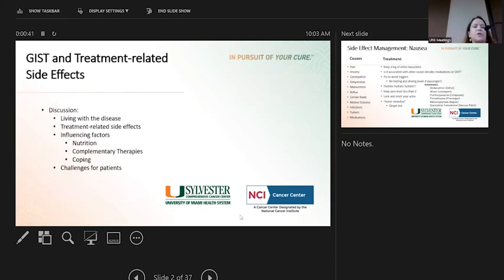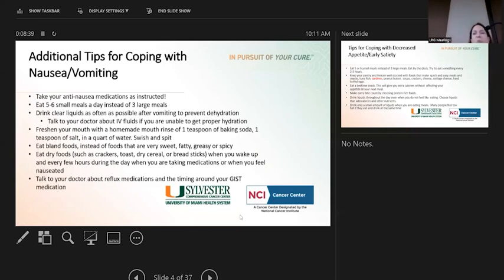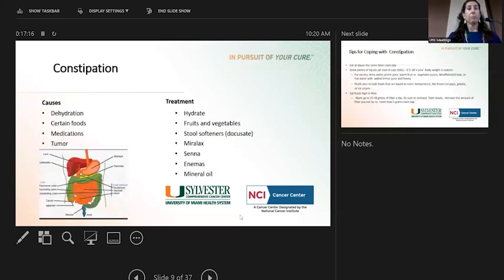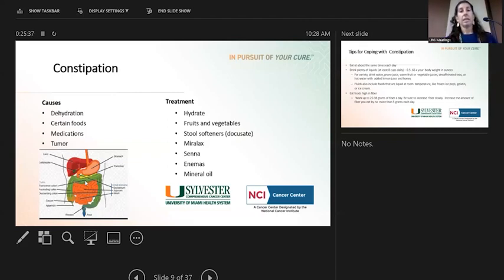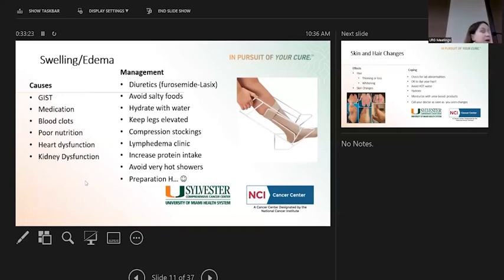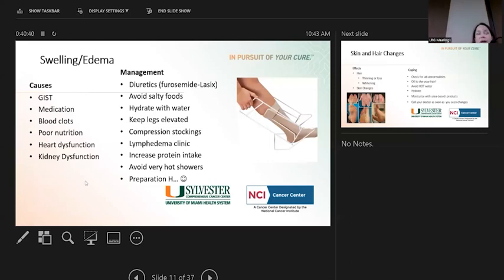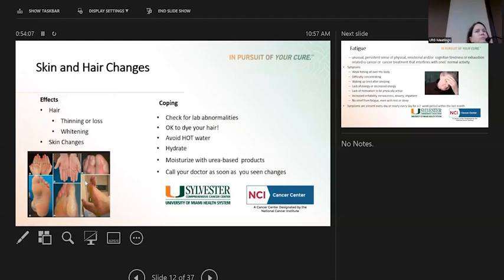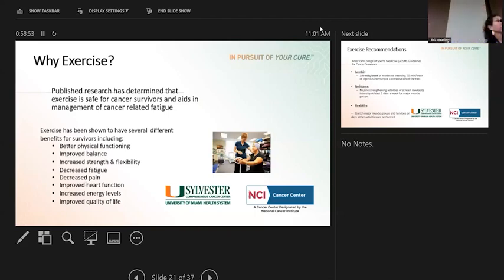Life Fest 2022: Management of GIST & Treatment-Related Symptoms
Dr. Breelyn Wilky, University of Colorado Cancer Center
Dr. Gina D'Amato, Sylvester Comprehensive Cancer